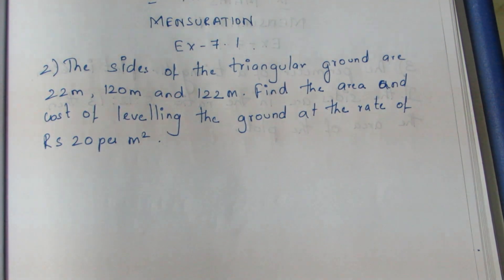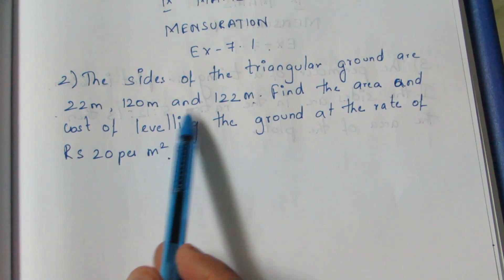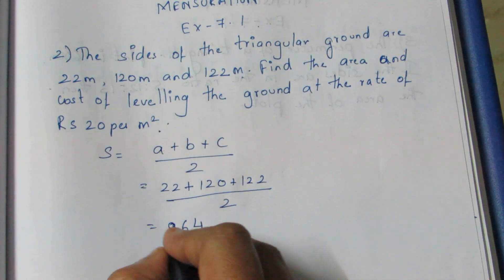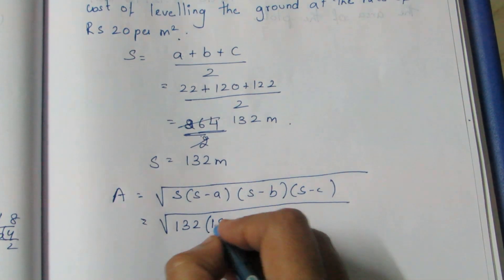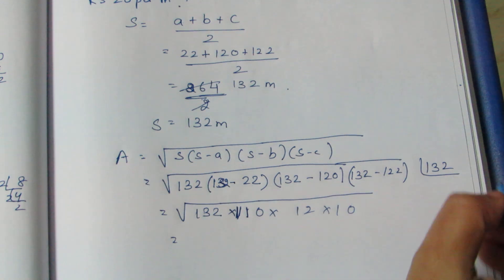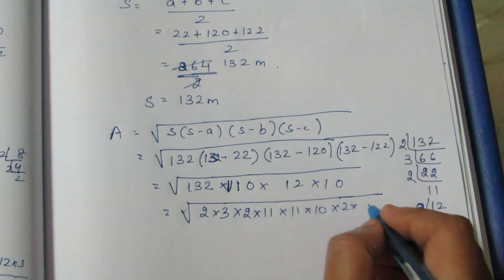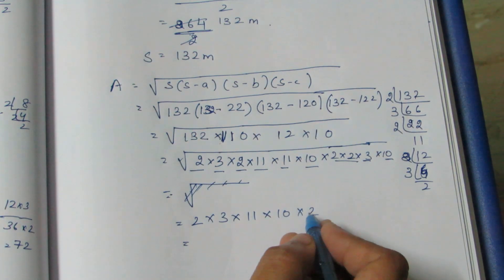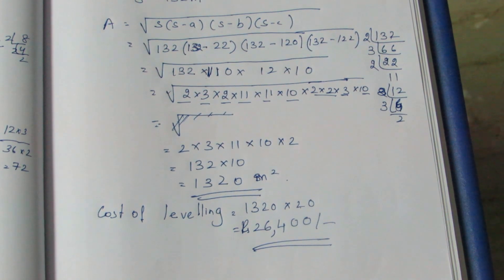TN Samacheer 9 Maths Mensuration Ex 7.1 Sum 2.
Tamil Nadu State Board Samacheer 9 Maths Mensuration Ex.7.1 Sum 2.